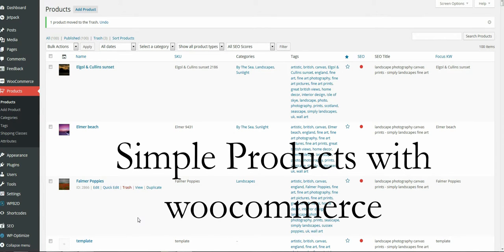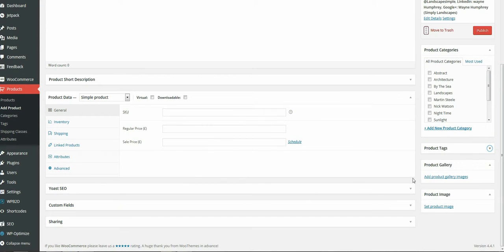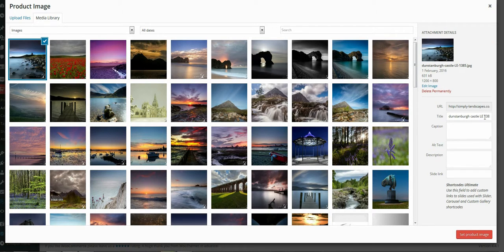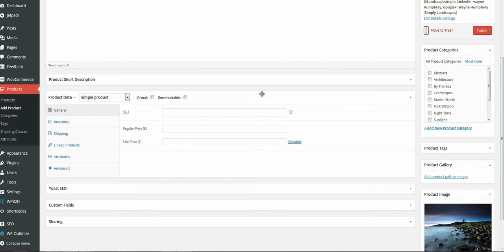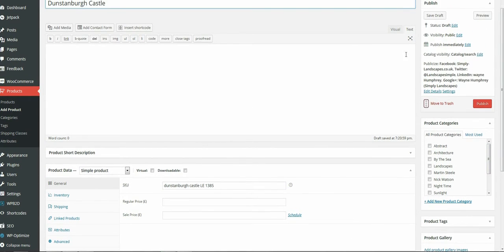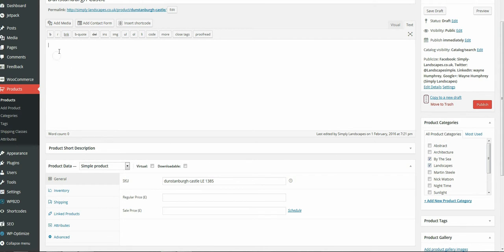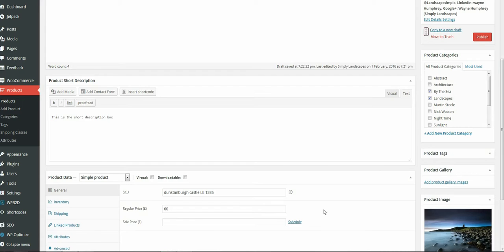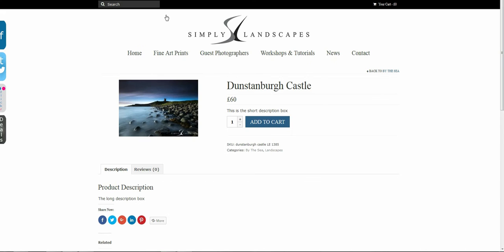2/5 Setting up Products for woocommerce - Simple products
Part 2 of 5 and part 1 of 2 Setting up Products for woocommerce - Simple product - How to set up a very simple product in woo commerce the basics